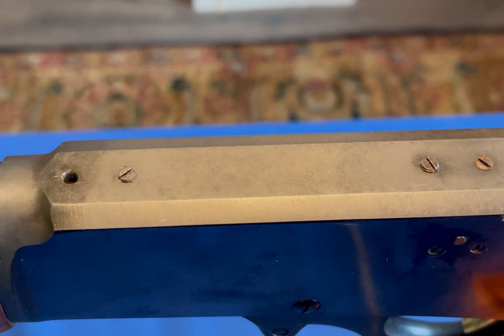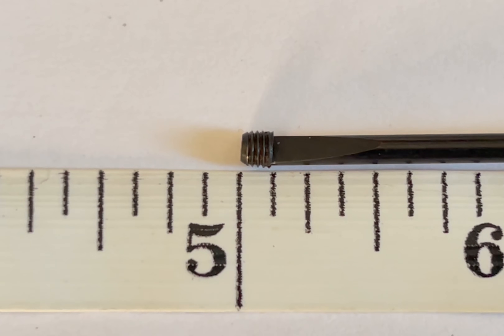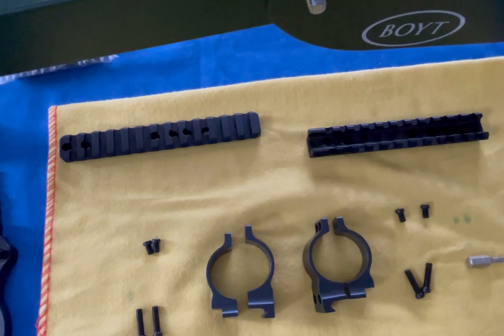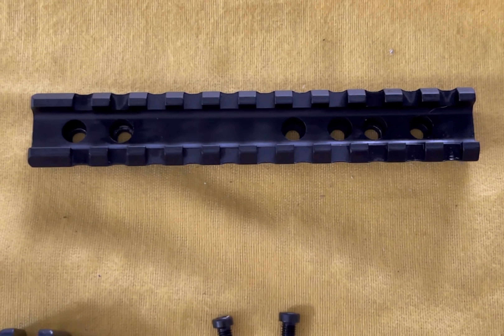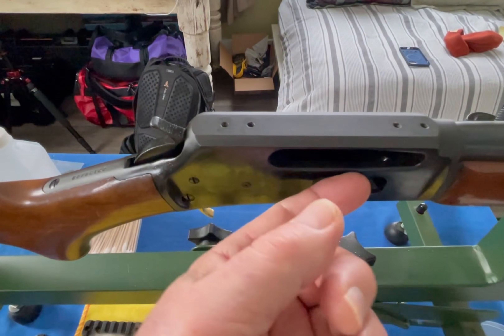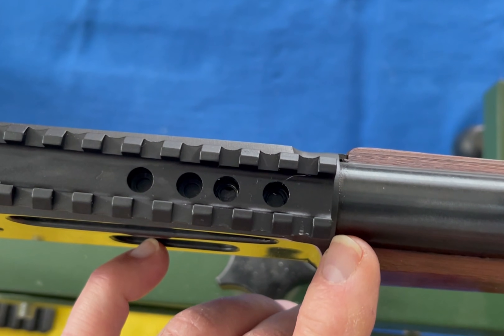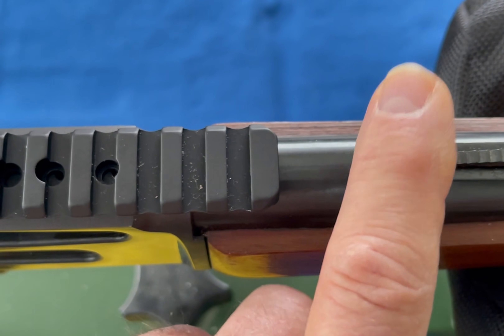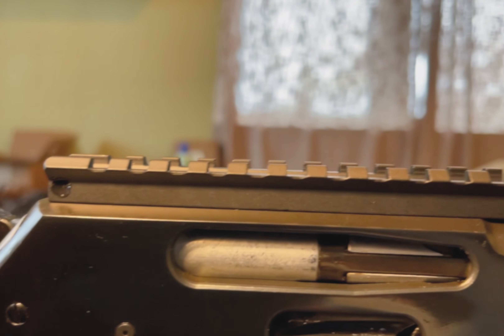How to mount a picatinny rifle scope base on a Marlin .30-30 336 rifle.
An in-depth mounting of the Talley Picatinny rail for the Marlin 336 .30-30 rifle.
( I also briefly compare the non-extended Munstrum picatinny base to an extended Talley base. It shows how the extra length of the rail affords greater choices for ring placement which is sometimes nvaluable when setting the eye relief on some rifle systems. )

Tools needed:
1. Torque screwdriver
2. T-15 torx (star) socket or wrench.
3. T-25 torx (star) socket or wrench.
4. Blue 242 (medium) thread locker. [ If you choose to apply the ONLY to the base screws, not rings! ]
5. A device to securely hold your rifle. [ there are many: some are DIY's that are excellent and cheap. ]

Matching the Marlin to a scope, base, and rings is an important decision. My decision was based on the following:

Riflescope:
I matched my 1978 Marlin 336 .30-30 with the Vortex "Strike Eagle" 1-8 x 24 FFP ( first focal plane)  rifle scope based on the Marlin's characteristics and my purpose - hunting. Historically speaking, the Marlin .30-30 was designed for hunters taking game at close to mid-range, however due to recent  advancements in ballistic technologies like the pointed "spitzer" rounds specifically made for the Marlin 336 loading tube, now shots from 200 yards and some can be ethically pursued. This scope matches up perfectly with the rifle and shooter's profile. More so, I wanted a rifle scope which came with clear glass, durability, and minimal side distortion at 1x, and excellent clarity at 8x.

Picatinny rail:
The base mount is a Talley lightweight 0(zero)MOA "extended" picatinny rail. It checks the box for my rifle system. A 20 MOA base on my rifle system would be over-kill. The caliber of this Marlin rifle is well matched to a 0 (zero) MOA base. Additionally, having an extended rail affords one more real estate when positioning the scope rings along the rail. Furthermore, in relation to adjusting for eye relief, the scope rings are less lightly to butt up against the turret body when moving the scope tube forward and aft.  [ NOTE: You do not want the rings to touch the turret body as this could potentially cause damage to the turret body. ]

Scope height or Height over Bore:
When deciding on the scope height for my Marlin with a steel receiver I wanted a scope that could be positioned as low as possible. The Vortex 1-8 x 24 scope has a 30mm (2.54 inch) diameter tube extending unchanged from the turret body out to the objective bell. Therefore, an issue of sight height or height over bore is a nonissue in my rifle system. After mounting the scope my eye relief to cheek weld required a leather cheek rise of 2 inches to obtain an excellent sight picture. It fit perfectly for me.

When you purchase your scope rings from the manufacturer always follow their instructions.
Rings come in two designs: horizontal and vertical. The suggested procedure for tightening down horizontal is a crisscross pattern. The torque tightening process for the split scope rings is per the manufacturer. Talley's literature states tighten the top screws first, then the bottom screws resulting in more surface contact on the tube and resulting in only one gap at the bottom. Talley's "recommended" torque specifications for the vertical split scope rings are: the top RING screws (#8-40) are 15-20 inch/lbs, the bottom RING screws (#)8-40 are 25 inch/lbs. ( Check the torque screw specifications for your product! ). And lastly, the single locking plate screw's (10x32) of each RING is has a different torque specification by Talley of 30-35 inch/lbs. [ NOTE: Double-check with the manufacturer for screw torque requirements.]

How to find your screw's size for the 6x48 and 8x40 screws.

Example:
First, determine the so called "call-out" which is the first value, the "8", in the 8 x 40 known as the "major diameter" of the screw . Find this value by measuring the threads (in inches) with a pair of calibers. Then, go to this chart on this I measured 0.1595, then rounded to 0.16 inch. Your measurement will come close to, but not match exactly the chart specification value, so just round to the nearest value. This website chart is excellent to find the "major diameter" which is the "8" in the 8 x 40.

To find the second number which is the threads-per-inch (TPI), the 40 in the 8x40, measure the screw's length in inches. If the screw is over an inch: count the threads only between the inch marks. If the screw's length is less than an inch, take the measured length you get, and divide that into 1 inch. (1.00 inch / 0.254 inches  (1/4 inch) = 3.937 in.,. ) Take the value 3.937 and multiply it by number of threads you counted on the screw. Example: On a 8x40 by 1/4 inch length,  the thread count is 10.25, so 10.25 multiplied by 3.937 i= 40.35. Don't be worried if your off by a single numerical value: 39 or 41. You've determined it's a 40! Nice job.